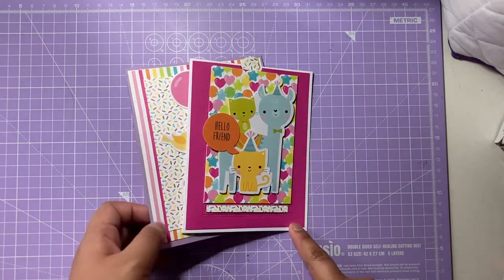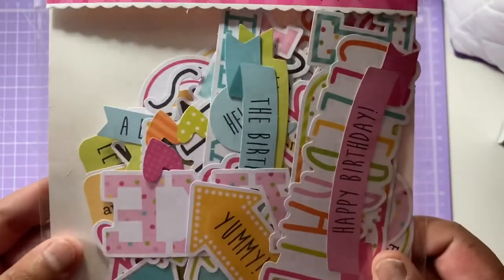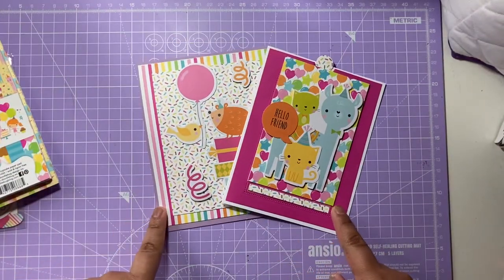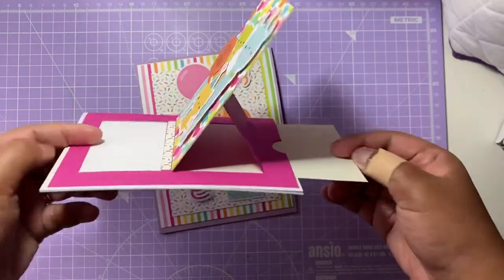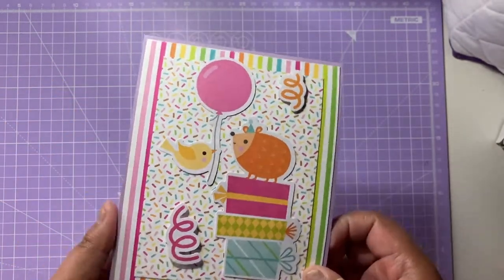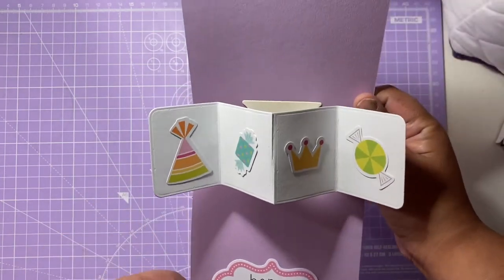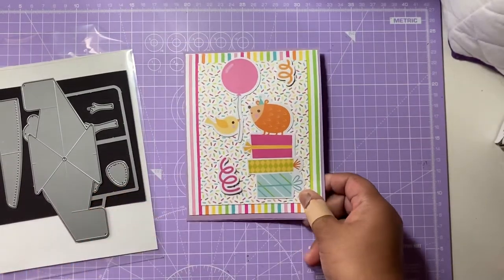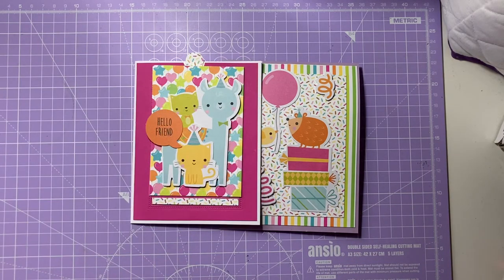Craftober 2020 Day 14 - Interactive Element | Melus Makes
// All content for this channel is aimed for adults who are 18 years and over

It’s Interactive Card Day today - can’t wait to see what you guys make!

Joining in? If you’re on Instagram please do use the hashtag craftober2020 and please do tag me in your makes - I would love to see your projects! Or of course you are in YouTube, please do link me to your makes! The prompts are below - please do craft along with us and you can pick whichever day to join us!

Prompts:

1) Hello
2) Masculine
3) Favourite Colour
4) Birthday
5) Patterned Paper (1 piece or several pieces)
6) Shaker Element
7) Mixed Media
8) Thank you / Thanks
9) Favourite Craft Tool (Tell us how you use your tool and make a project with it, or of course can be purely verbal/voiceover, or show and tell)
10) Memory Dex
11) No Sentiment
12) Christmas
13) Least Favourite Colour
14) Interactive Card / Interactive Element (Movement or texture)
15) New Craft Brand / Small Craft Brand
16) Embossing (Ink or Folder, or both!)
17) Watercolour / Distress Inks
18) Free Space! (You can do whatever you wish to create!)
19) Shapes (Shaped Card, Shaped Project, or elements of shapes. So you can have a circular card, circular canvas, triangular card. Or you could cover a card with squares, or circles to make a pattern)
20) Favourite Brand
21) 3D Make (Could be a die-cut to shape a 3D make, or a box, or something else that is 3D)
22) Animals
23) Embellishments (Could be paper embellishments to use on a card, or make, or could be a product you see as an embellishment and what you create with it!)
24) Sets (Create a 'set' of something that can be put together, or be part of a collective)
25) Floral / Flowers
26) Sequins / Nuvo Drops
27) Envelopes / Boxes
28) Good Vibes Only! (Positivity and Encouragement)
29) Die Cuts or Ephemera
30) Clean and Simple
31) Halloween

Sunny Studio - Window Sliding Die (Not available, you can sign up for notifications)

Join me tomorrow for smaller and new craft brands! Happy Crafting! Mel xoxo